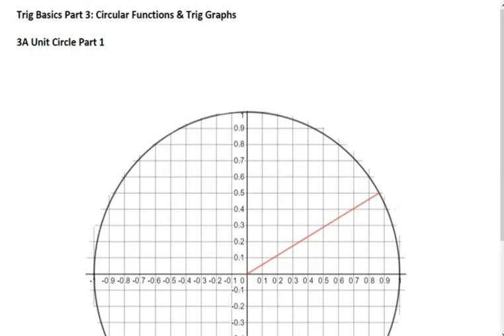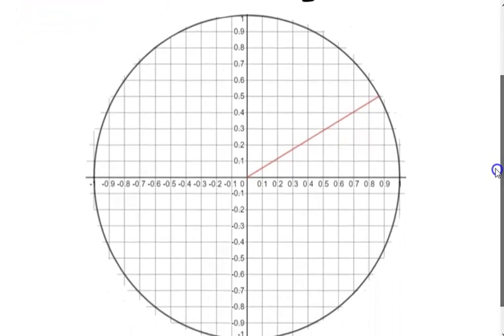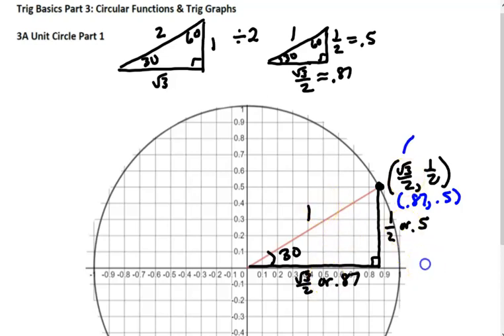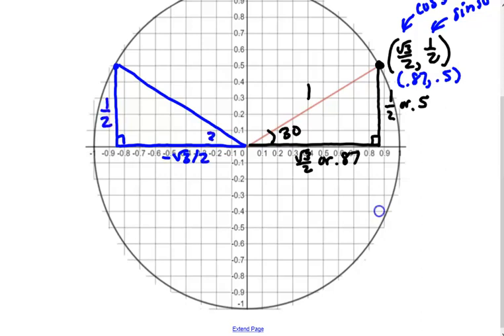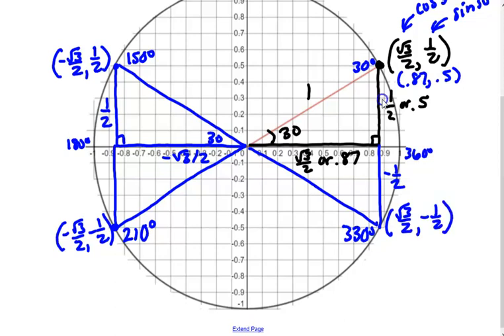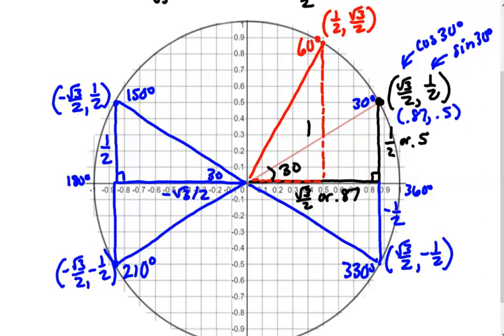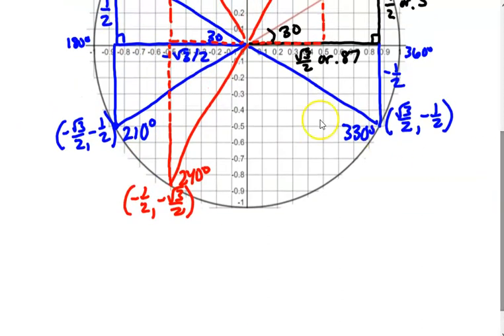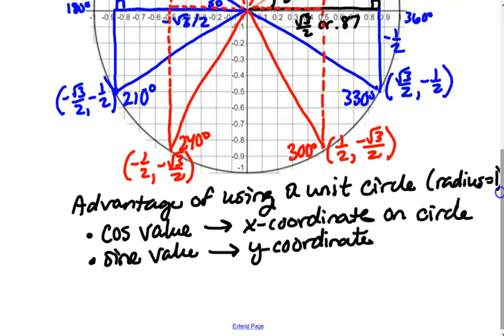TB 3A Unit Circle Pt 1 30 & 60 ref angles